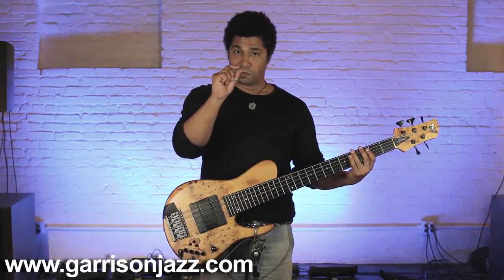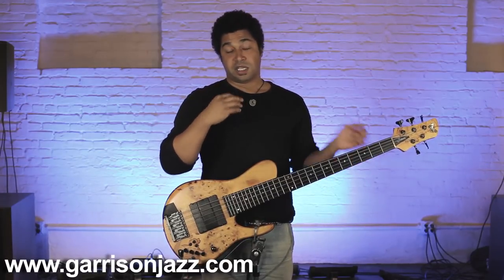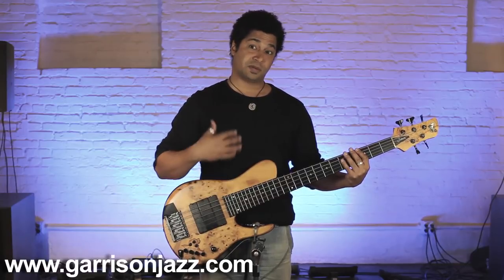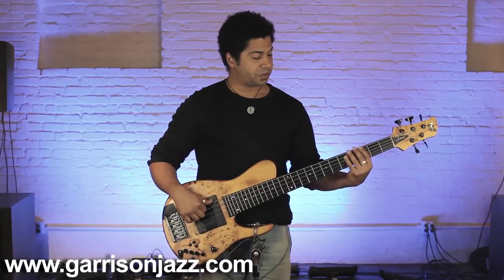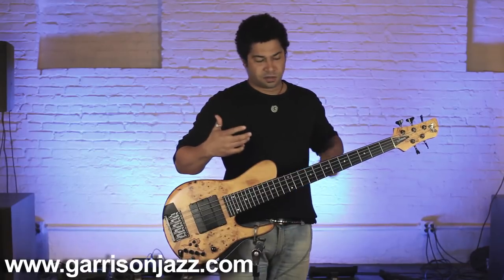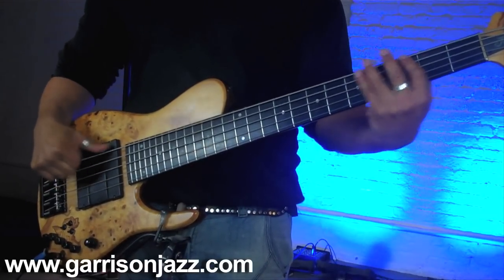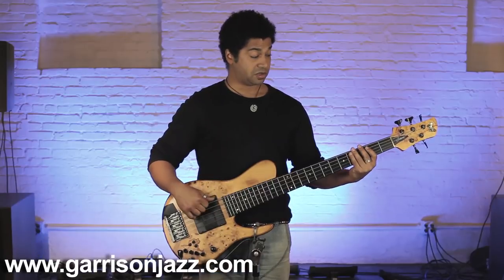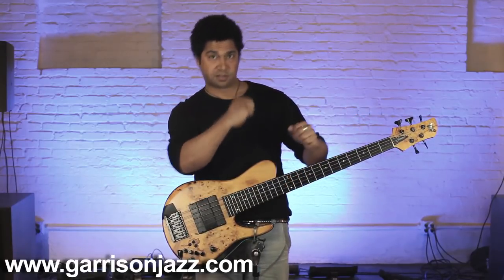Matthew Garrison 4 Finger Technique - Groove Applications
Bass Tuning E, A, D, G, C

Special thanks to Andres Rotmistrovsky for helping to put this clip together!

GarrisonJazz Publishing Company/BMI